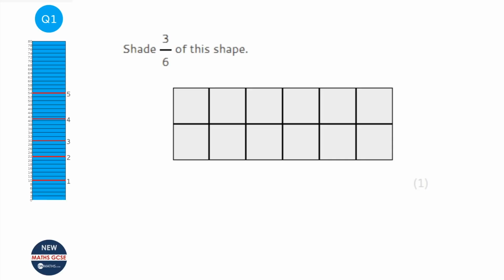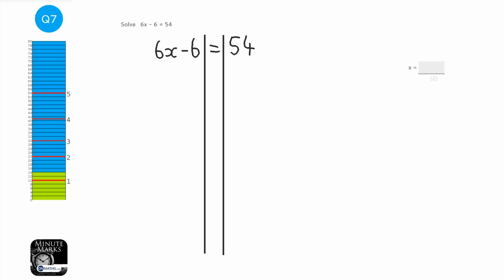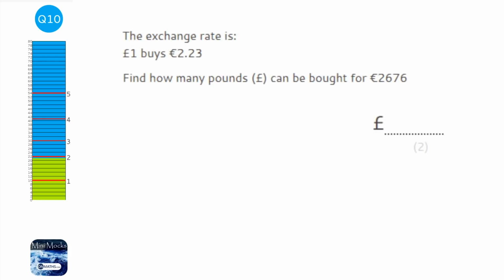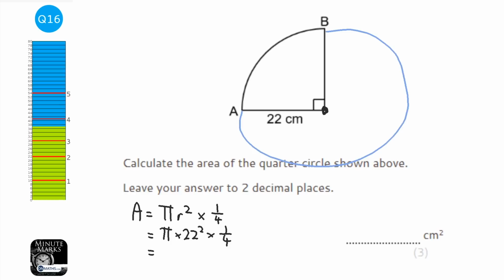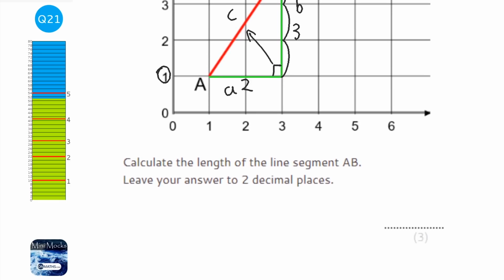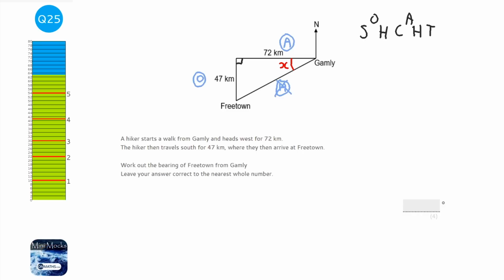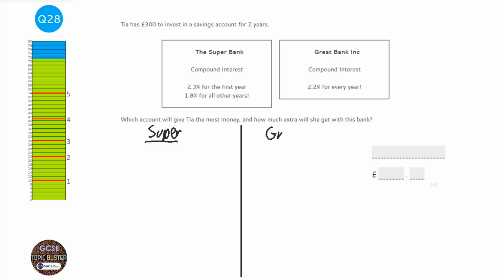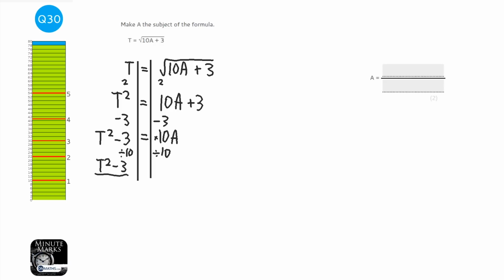2019 November AQA Foundation Paper 3 Maths GCSE Predicted Paper Calculator Exam 8300/3F Nov 2019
This is the OnMaths.com predicted paper for November 2019 AQA Maths GCSE Paper 3.